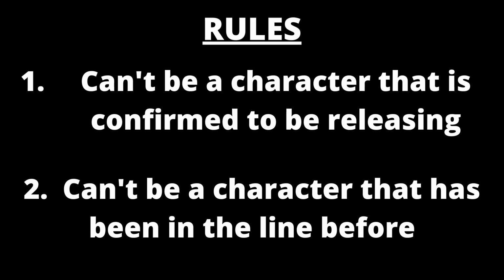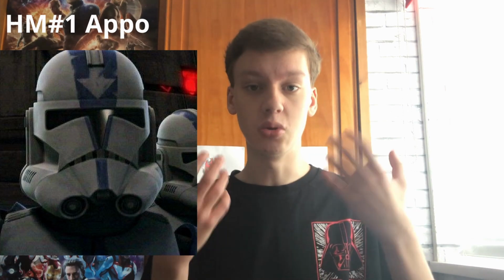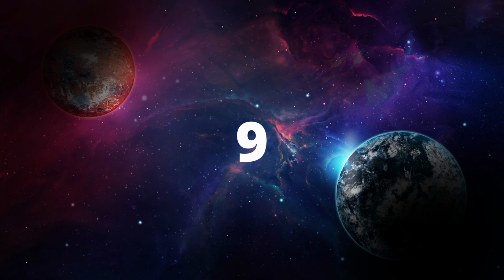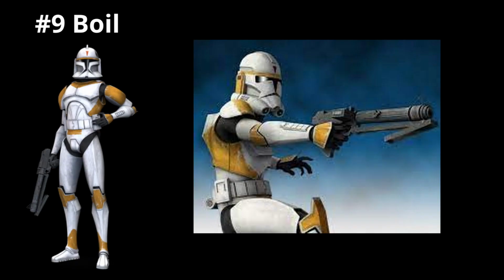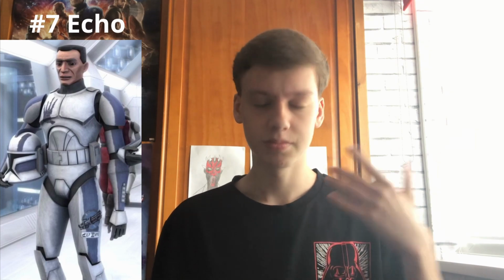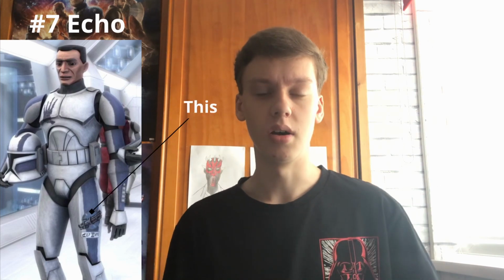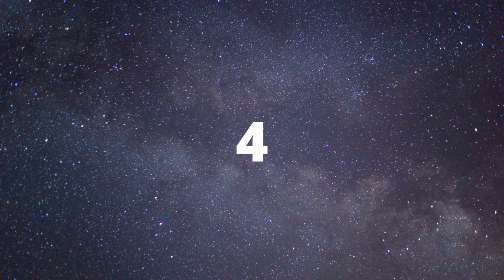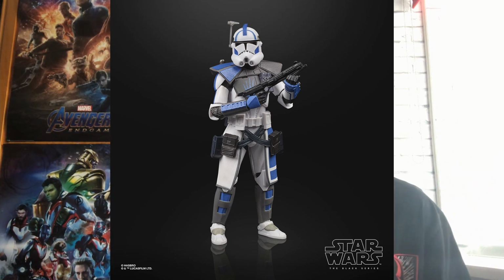Top Ten Most Wanted Clones In The Black Series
In today's video I do a top ten of my most wanted clone characters I want to see in the star wars the black series line.